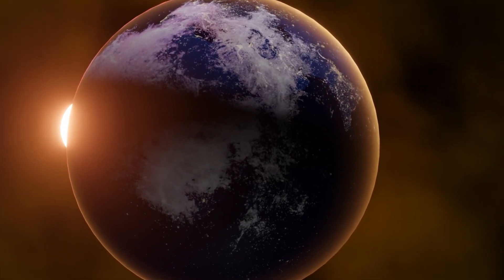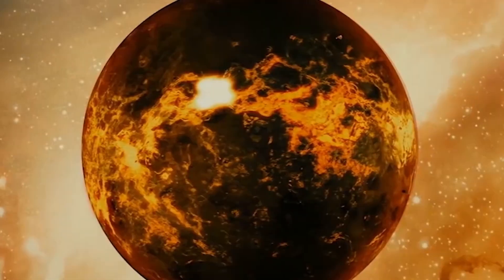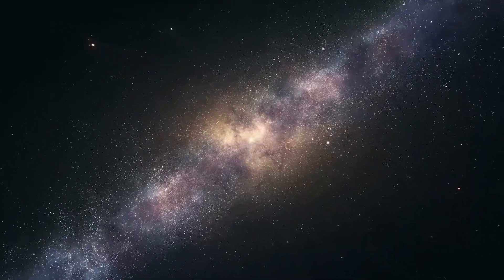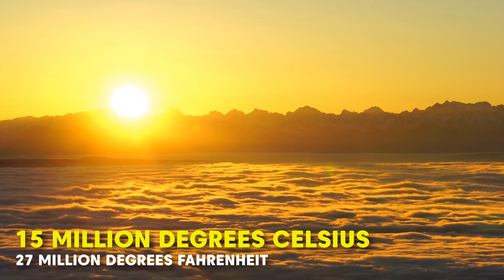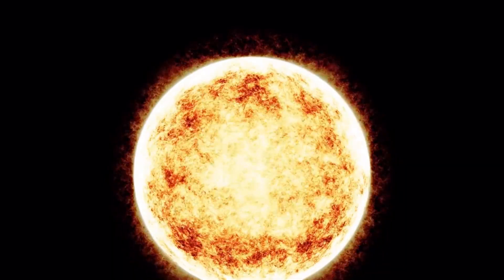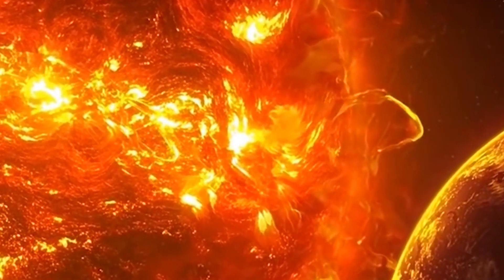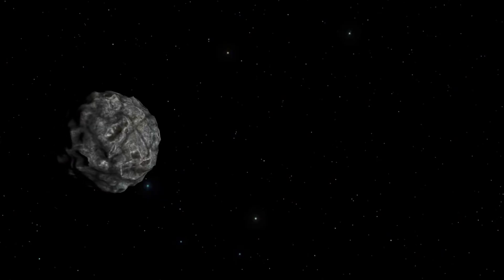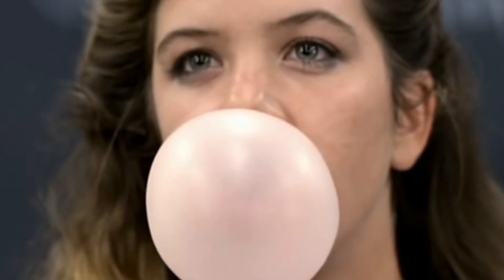What if the Earth was as big as the Sun?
Imagine a world where Earth isn't just our humble home, but a colossal giant, rivaling the majestic size of the Sun itself! 🌞 In this mind-bending exploration, we dive into the hypothetical scenario of Earth undergoing an extraordinary transformation, ballooning to the massive proportions of our radiant sun. Picture continents stretched across vast expanses, oceans expanding to unimaginable depths, and landscapes dwarfed by the sheer scale of this cosmic spectacle.

🚀 Embark on a visual journey where the boundaries of our understanding are pushed to the limit. The consequences of such a colossal Earth would redefine the very fabric of our existence. Experience the surreal effects on gravity, witness breathtaking solar eclipses on an entirely new scale, and ponder the implications for life as we know it.

🔍 Uncover the science behind this hypothetical scenario as we unravel the mysteries of celestial bodies. What would happen to our atmosphere, climate, and the delicate balance that sustains life on Earth? Join us in this captivating exploration of the cosmos, where the boundaries between science fiction and scientific speculation blur.

👁️‍🗨️ Prepare to be awestruck as we unravel the secrets of an Earth that dwarfs the Sun, a cosmic spectacle that challenges our understanding of the universe! Don't miss out on this mind-bending journey - hit play and let your imagination soar to astronomical heights! 🚀🌍 EarthSunMashup AstroAdventure ExploreTheUnknown OneYearAnniversary 🎉